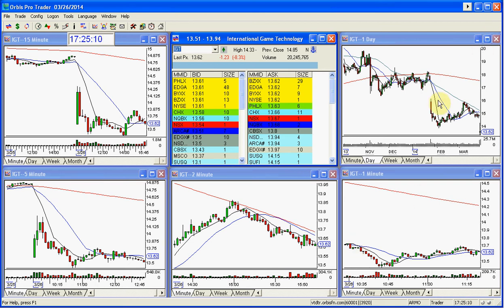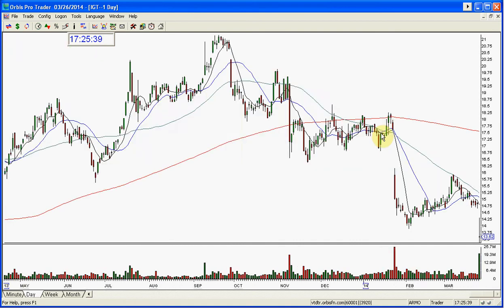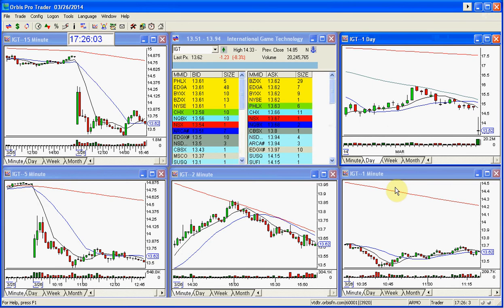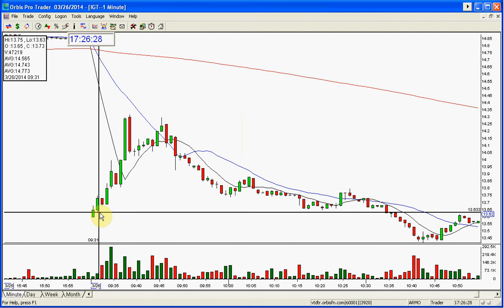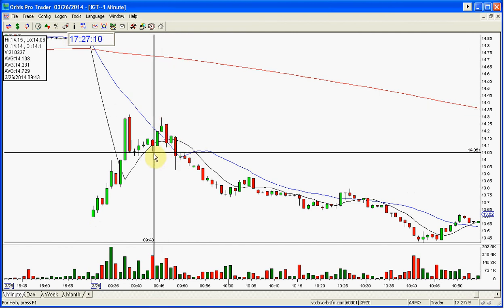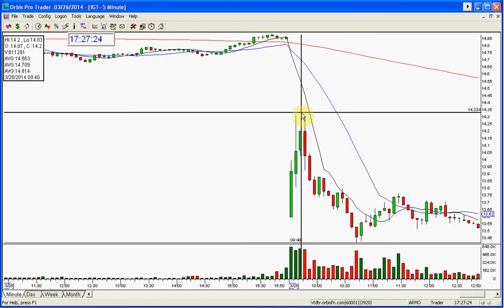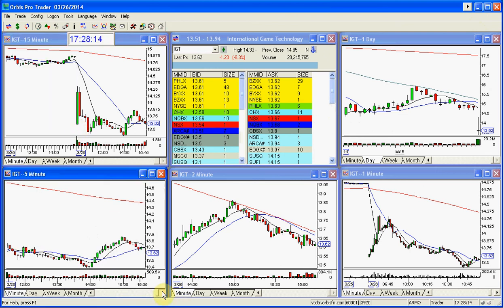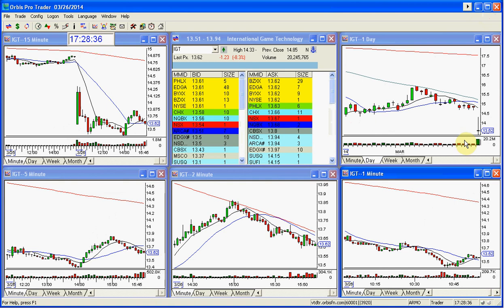IGT STOCK SWOOSH SHOW PLAY OF THE DAY 3 26 2014